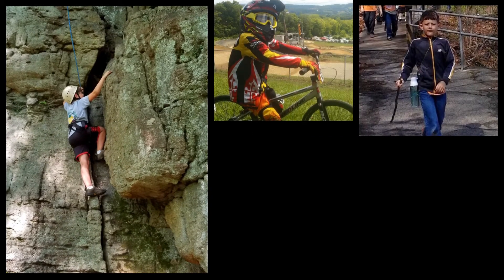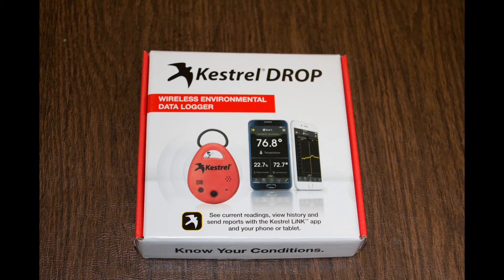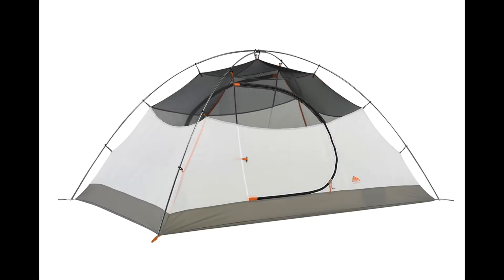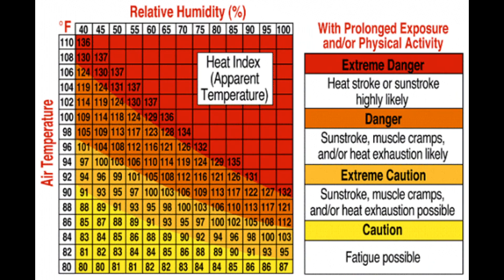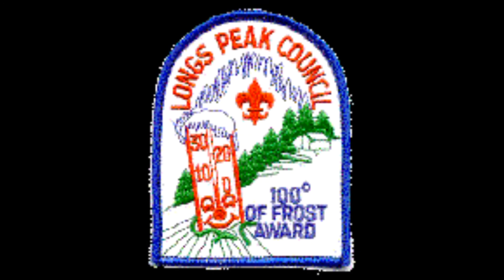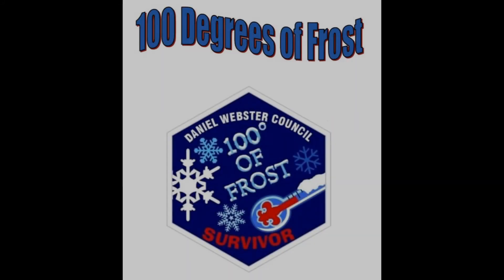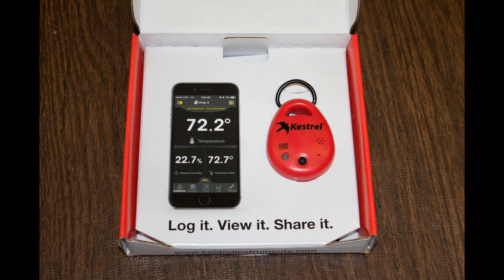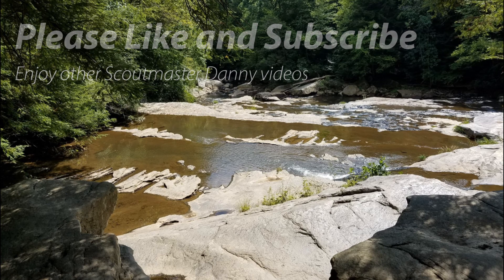Temperature and Dew Point Monitor: Kestrel DROP D2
Discussion of the features of the Kestrel DROP D2, which uses Bluetooth to log weather data during camping and hiking trips.
It displays data both real-time and through logs.
Temperature
Humidity
Dew Point
Heat Stress Index

Views expressed are not those of the Boy Scouts of America, any Troop, Pack, District, Council, other Scouting units, or any other organization.

The volunteers producing this video did not receive payment or free products in exchange for reviews or endorsements.